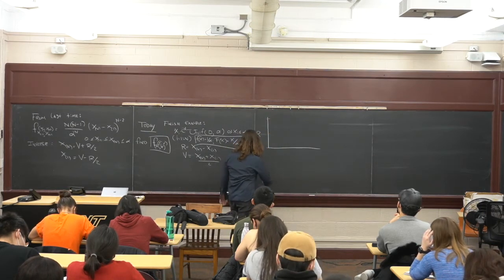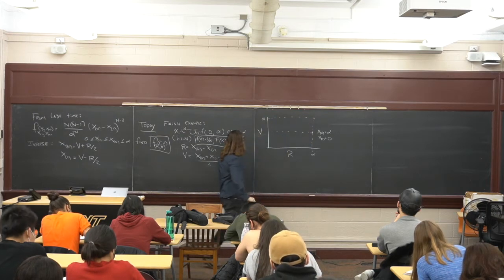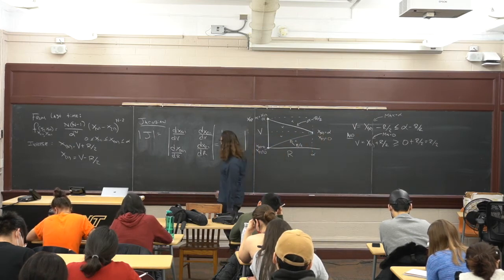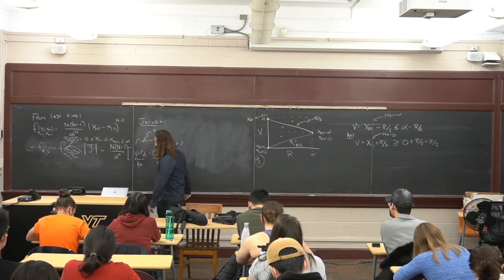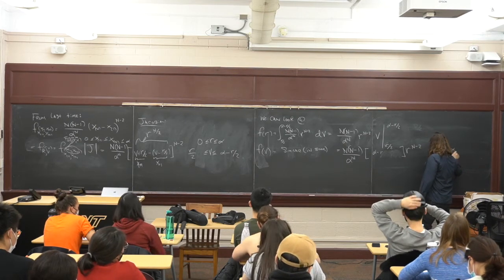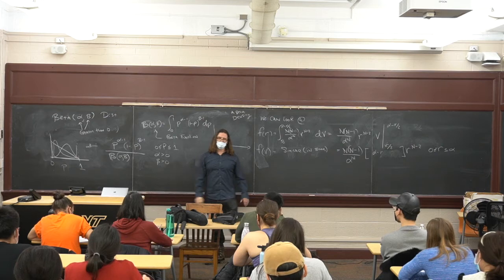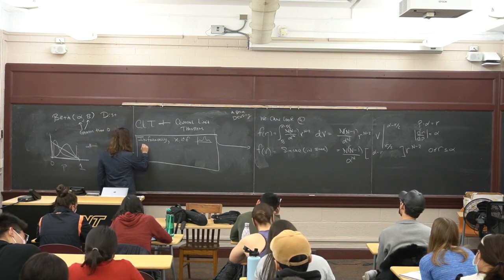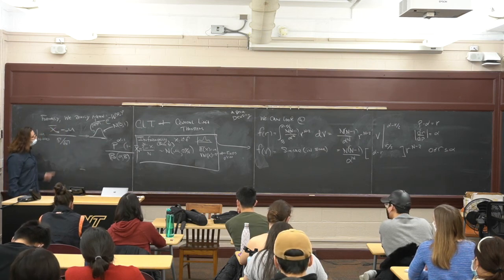Statistical Inference 02042022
1) Finish example from
x_i~Unif(0,a); Tranform dist to Range, Midrange
-Brief introductions to Beta Distributions (we'll come back to these)
2) Begin Central Limit Theorem
-Statement of the theorem
-Comments on various forms of proofs
Next time: please review Taylor's theorem, and Moment Generating Functions